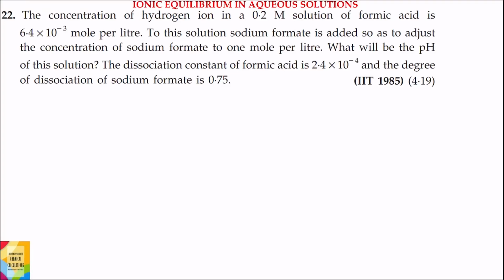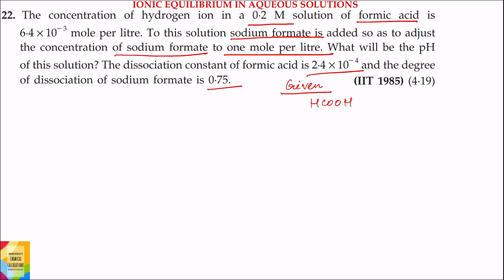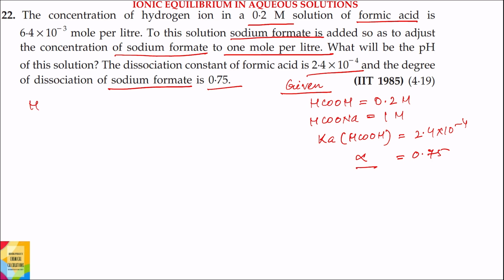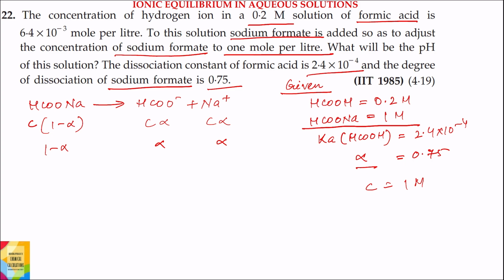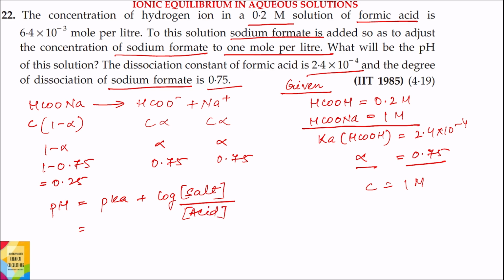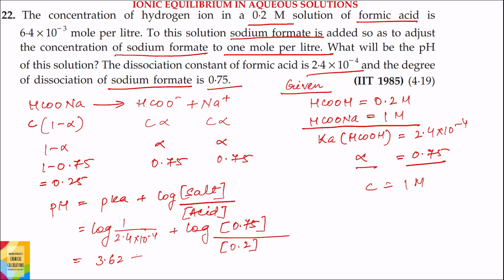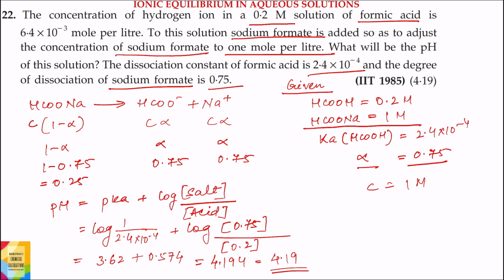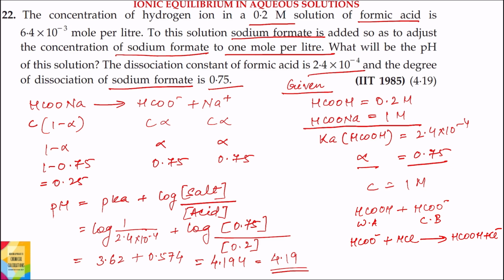Q.22 The concentration of hydrogen ion in a 0.2M………ionicequilibrium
The concentration of hydrogen ion in a 0.2M………ionicequilibrium